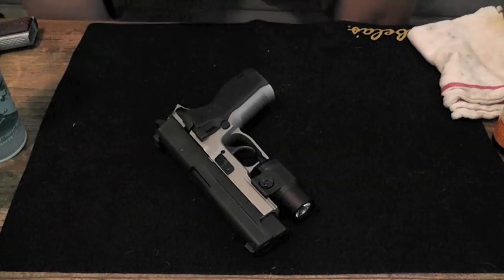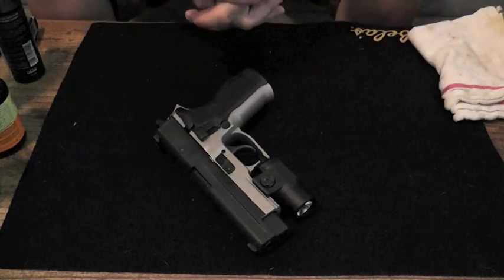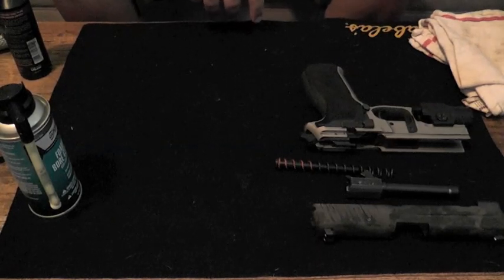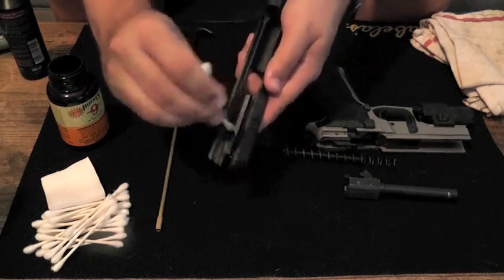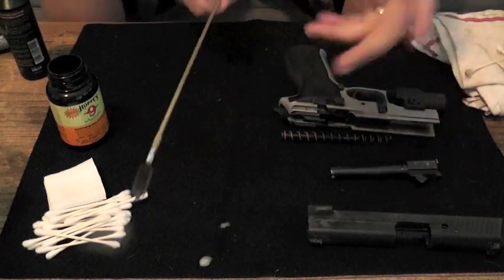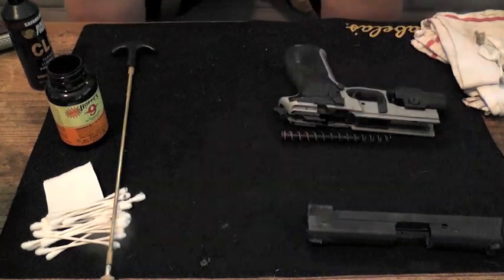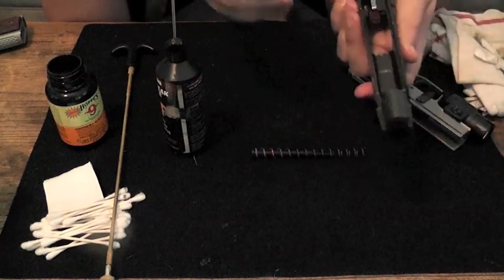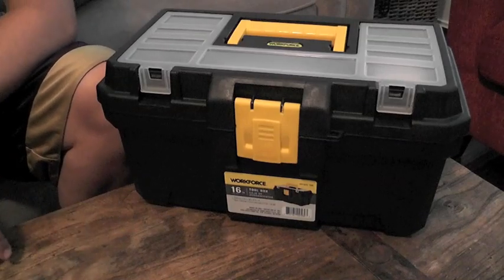Gun Cleaning 101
Here is a video showing the methods and products I use when cleaning and maintaining my pistols.  If you have any other products or tools you use that you like, let me know!